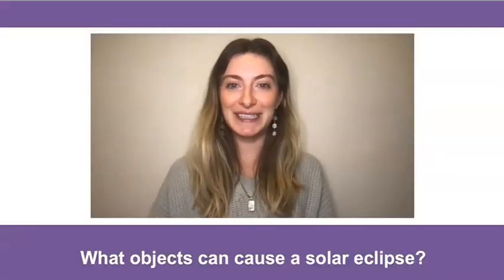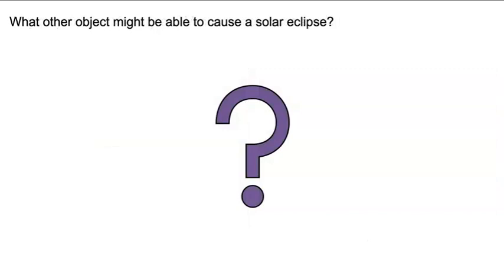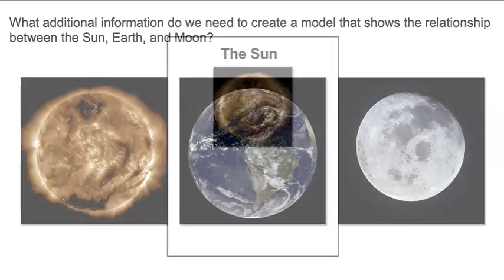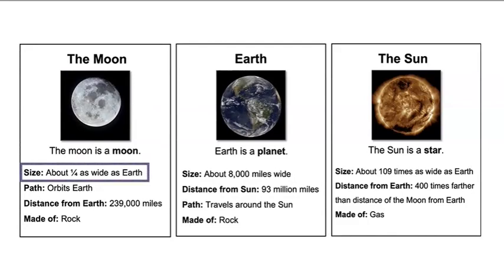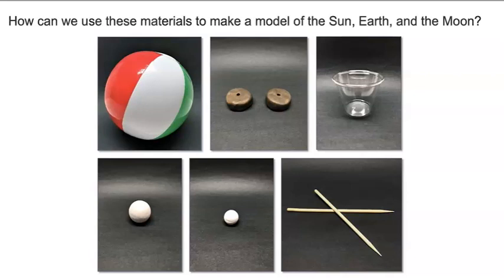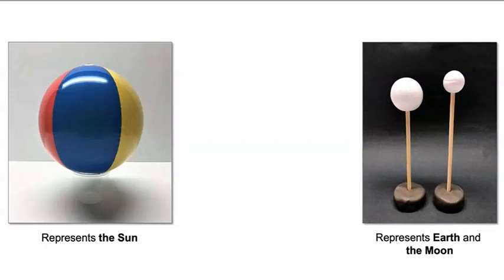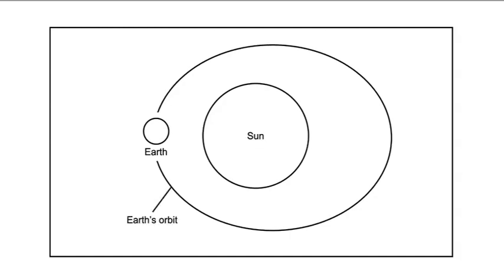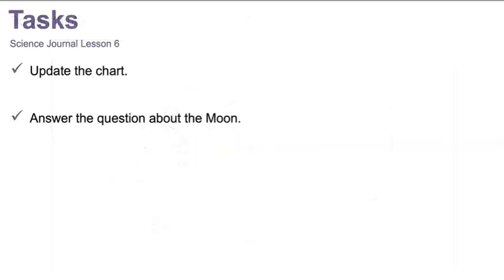Solar System Lesson 6